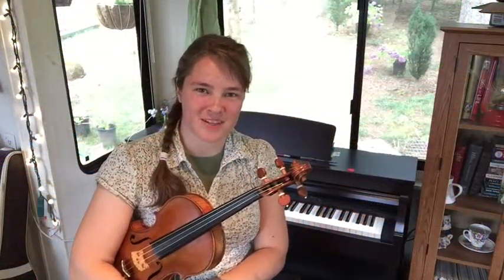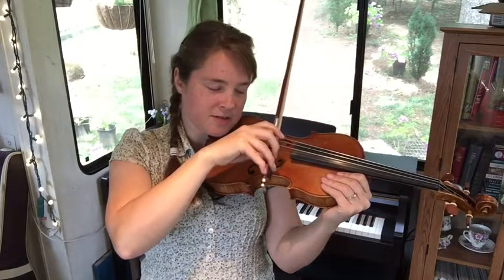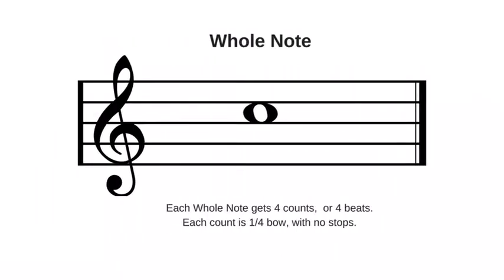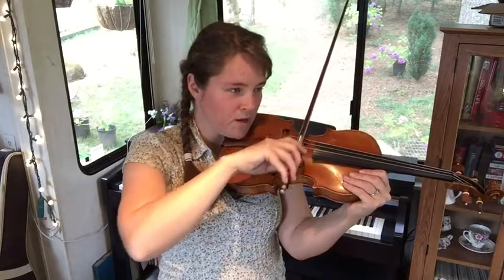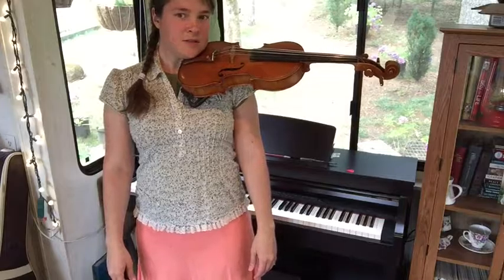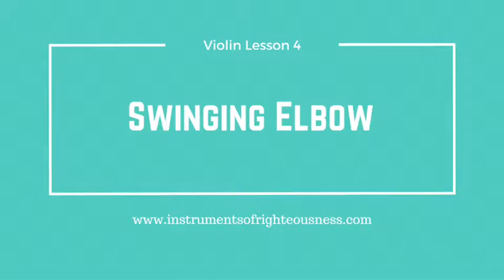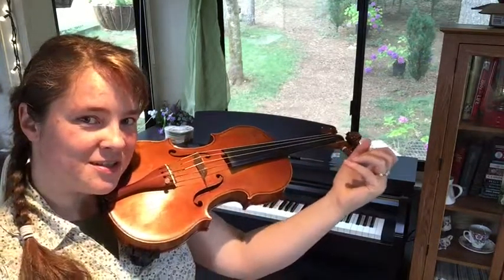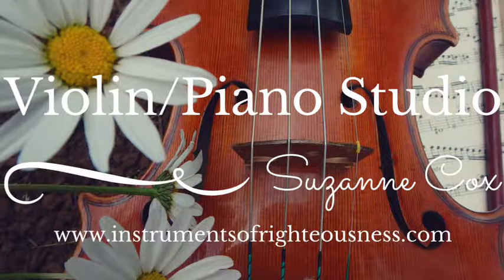Summer Violin Lesson 4 - Our First Song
This 10 week online Violin Course will cover all your basics from instrument maintenance to playing your first tunes. I will do my best to give each participant as much personal feedback as I can throughout the course by way of comments, Facebook, email, etc.